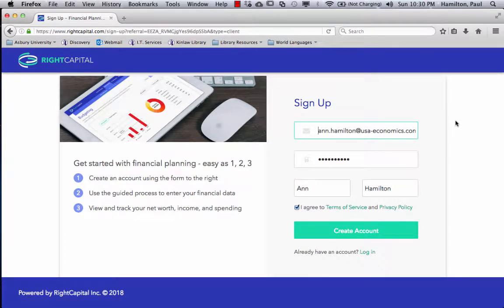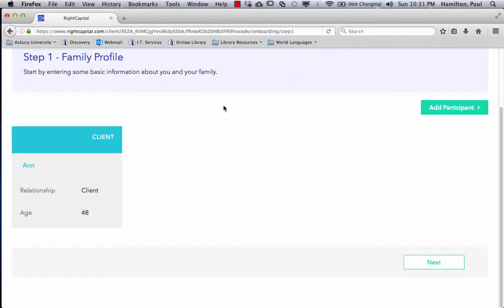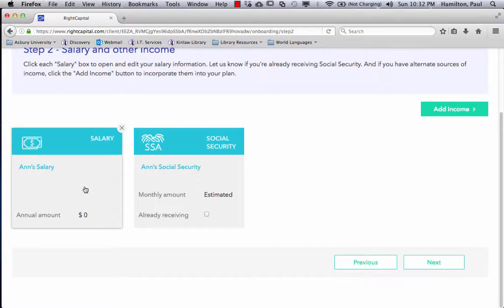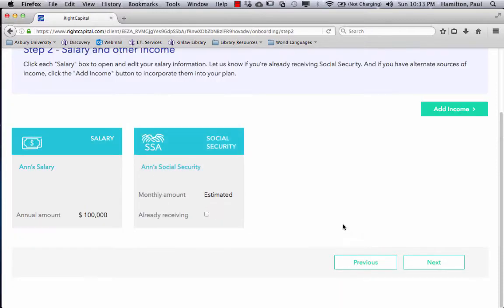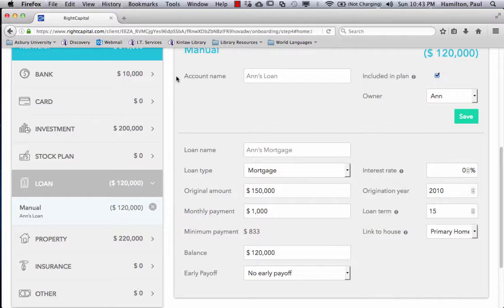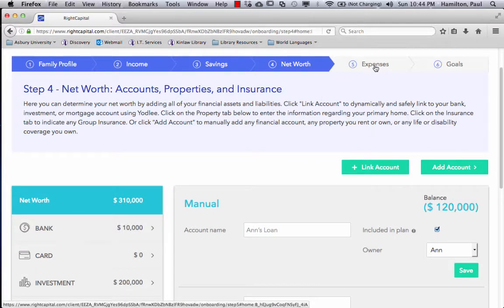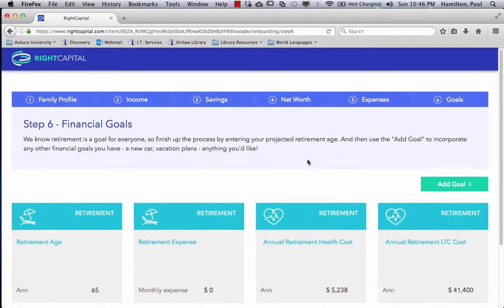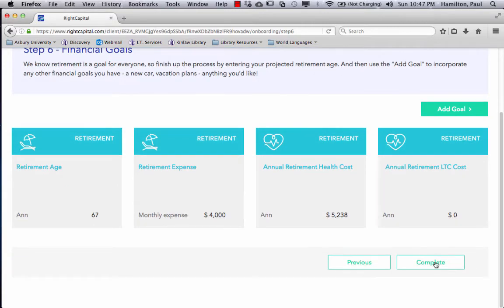RightCapitalinputs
how to enter financial & hsld data into Right Capital